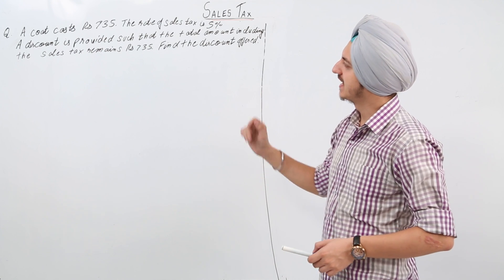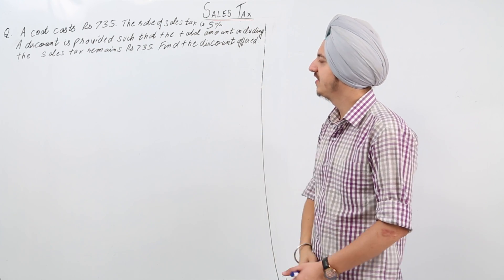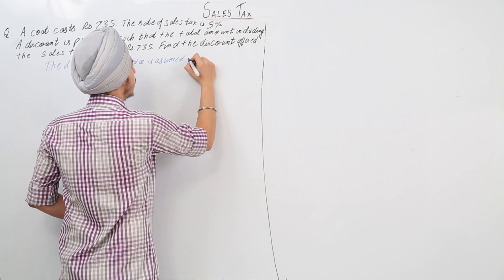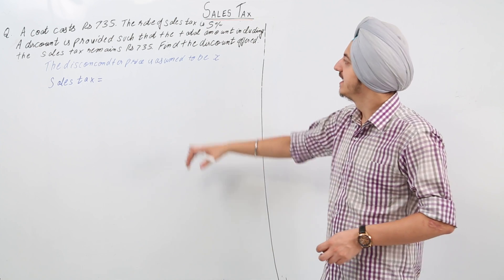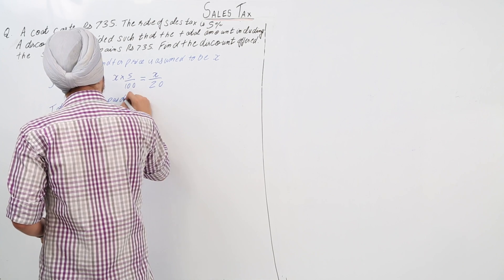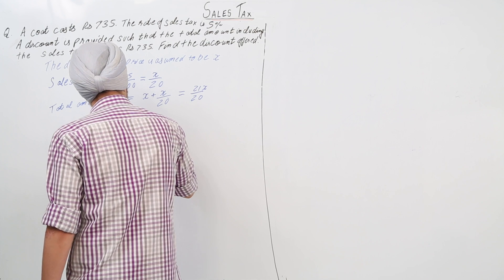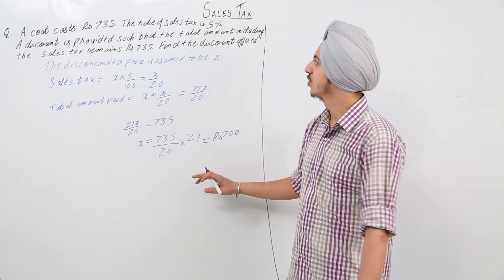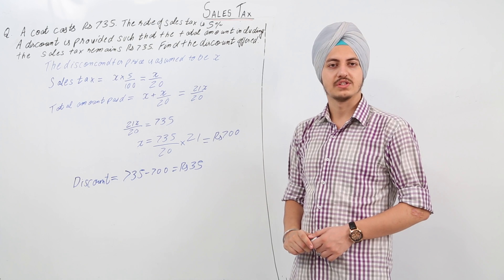Best Free l Class 10th I Maths I ICSE I Chapter 2 I Sales And Value Added Tax I question l L30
Sales And Value Added Tax ( ICSE Class 10 ) have been explained in this bullet course and each and every minute detail has been covered so that students have a thorough understanding and can deal with any question based on this topic.